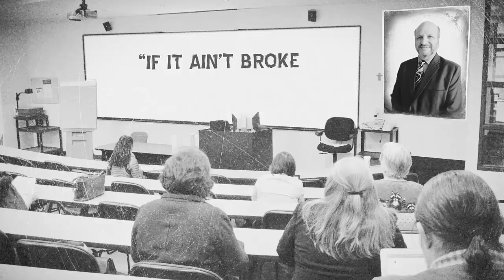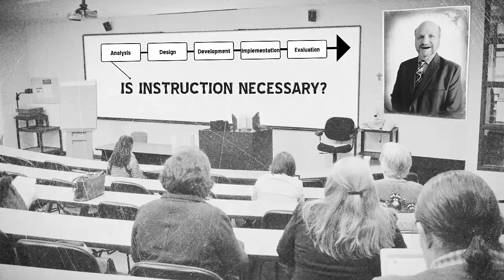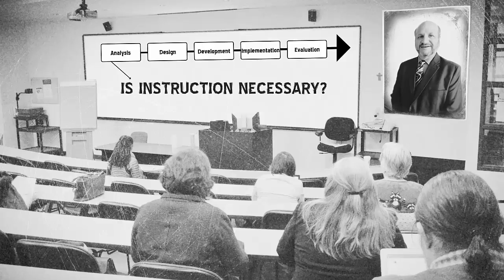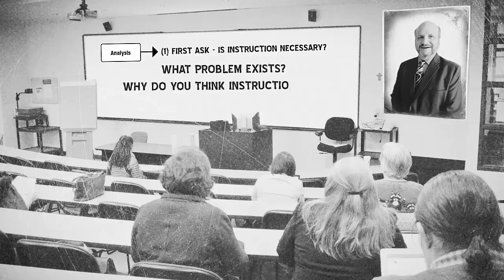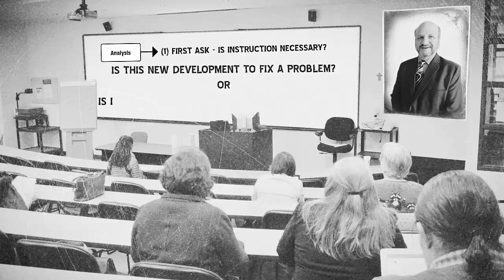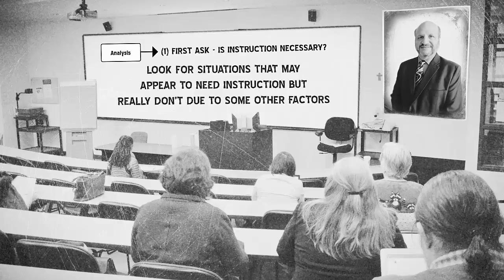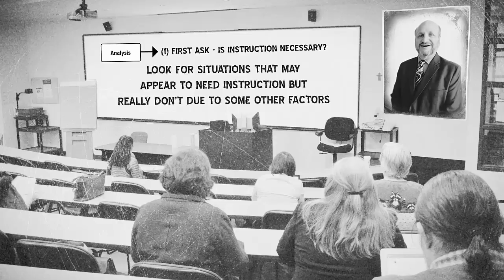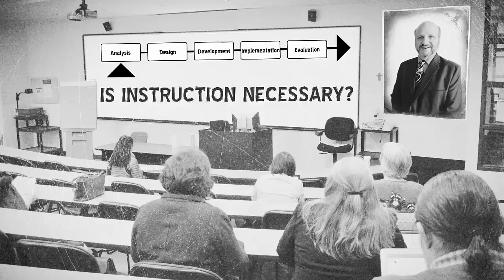Is Instruction Necessary?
The very first step in any analysis of an instructional design project might be to consider if you even need instruction to solve a problem.